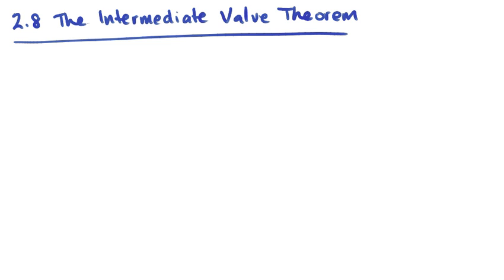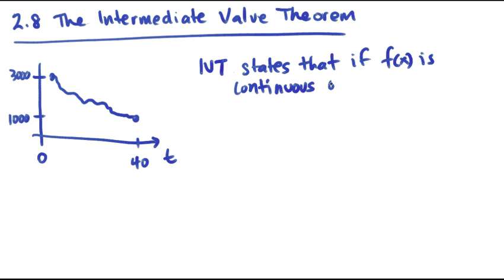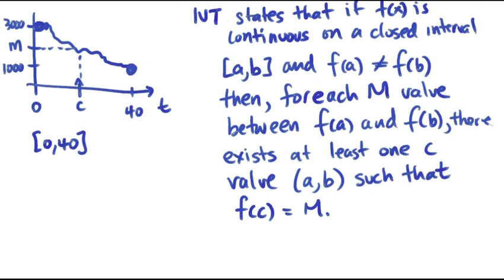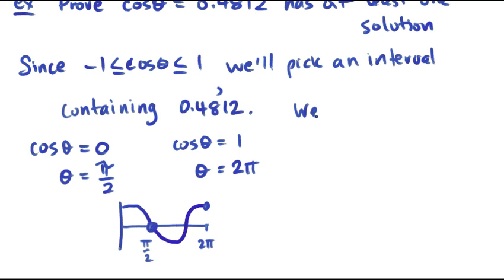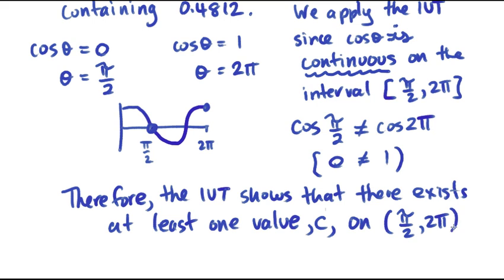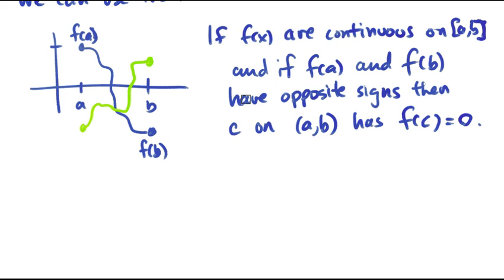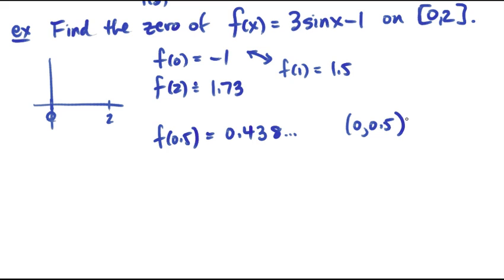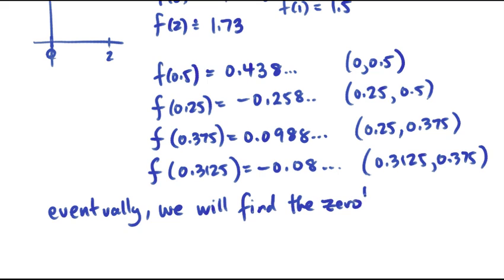AP Lesson The Intermediate Value Theorem (IVT)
The Intermediate Value Theorem (IVT)